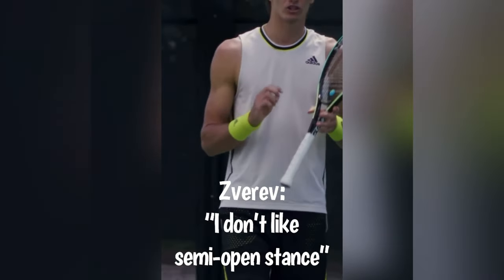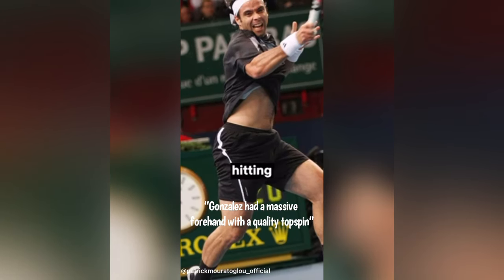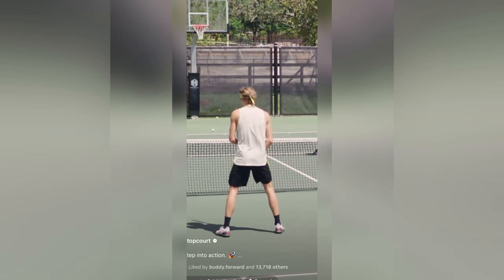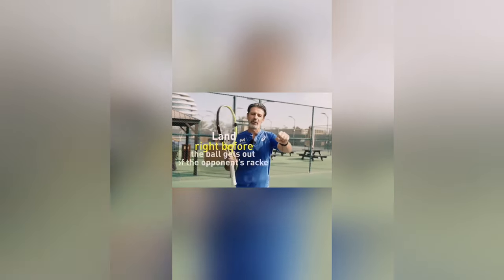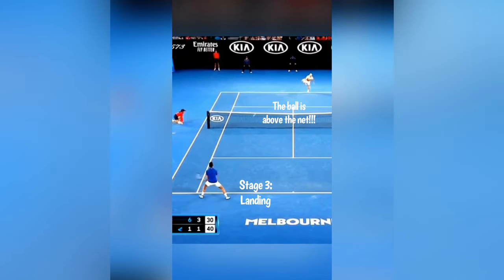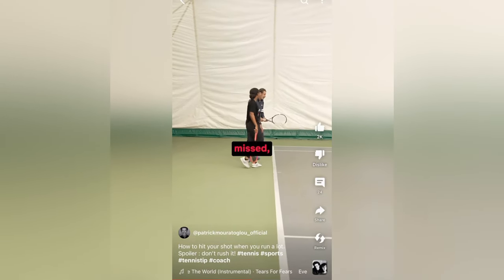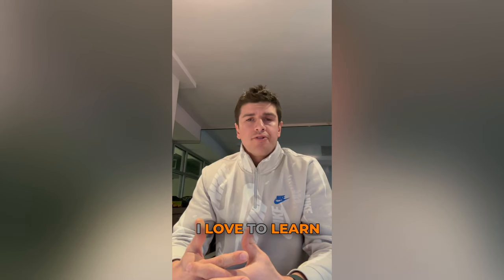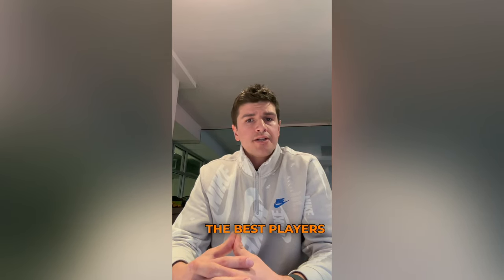Analysis of misleading pieces of advice from Patrick Mouratoglou and Sascha Zverev